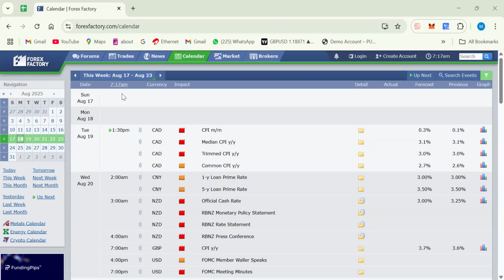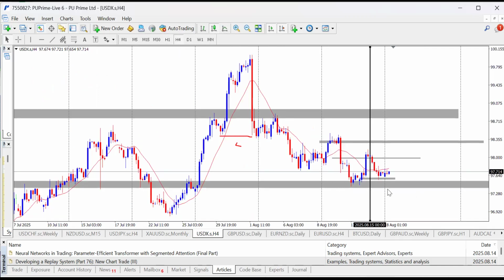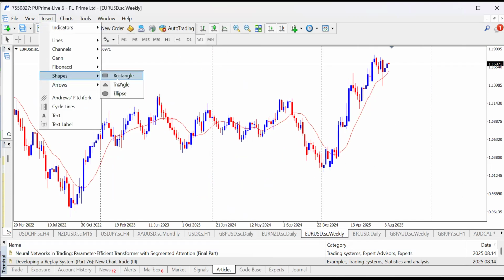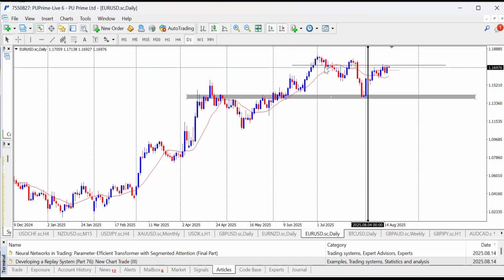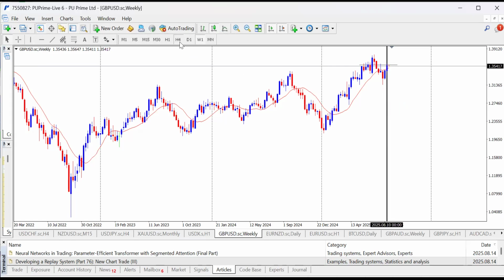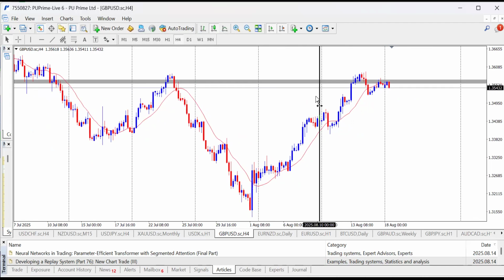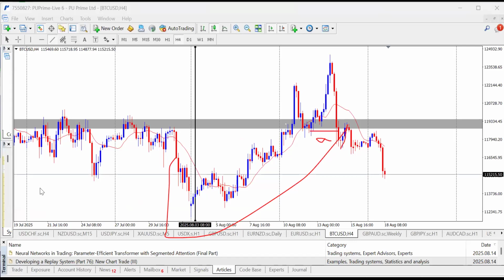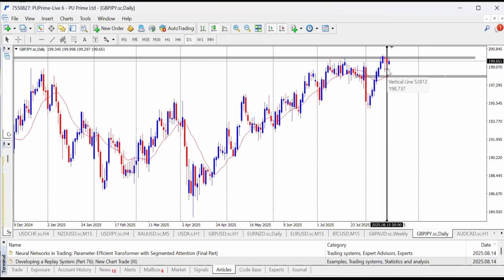PRE- LONDON SESSION ANALYSIS 18-08-2025 AKINRATA MICHAEL